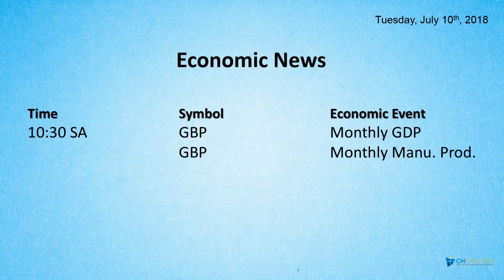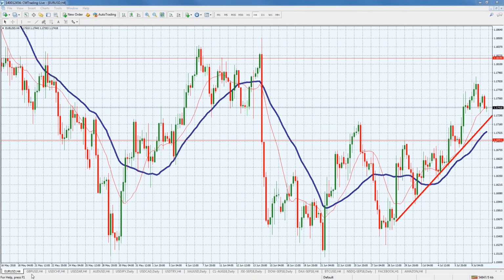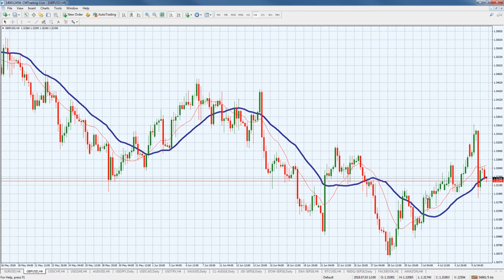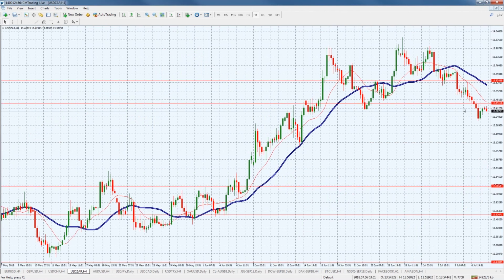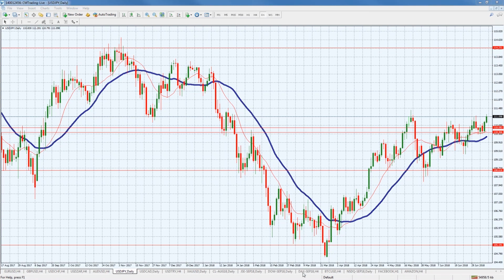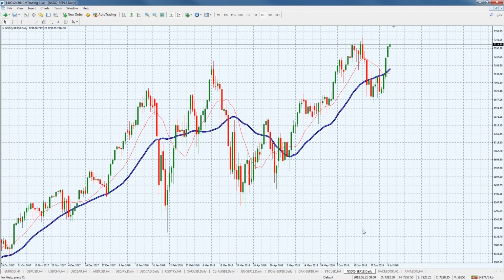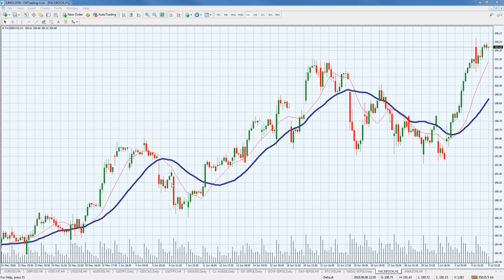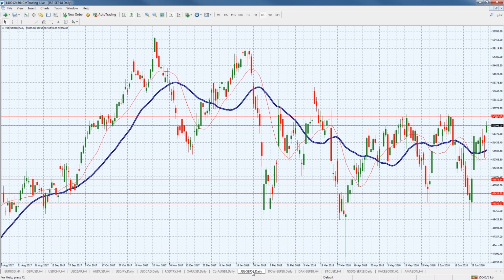CM Trading Daily Forex Market Review 10 Jul 2018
In today's Daily Forex Review, Fred Razak – Chief Trading Strategist at CM Trading discusses the unfolding economic events of the day including Monthly GDP and Monthly Manufacturing Production results from the United Kingdom. Further technical analysis of the Euro (EUR/USD), Great British Pound (GDP/USD), Australian Dollar (AUD/USD), Japanese Yen (USD/JPY), South African Rand (USD/ZAR) BITCOIN, FACEBOOK, the NASDAQ, the DAX, the DOW, are discussed in the presentation.